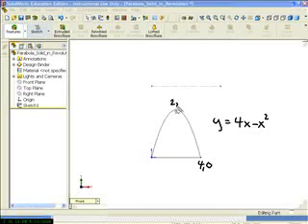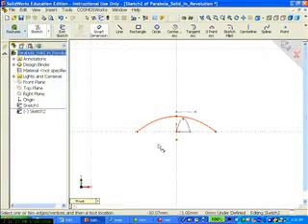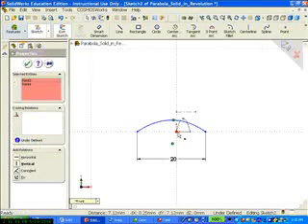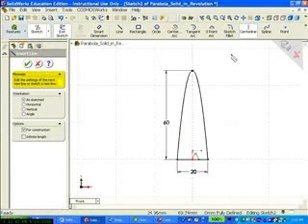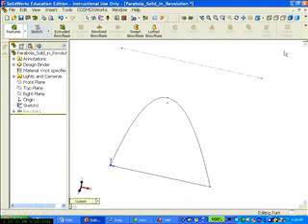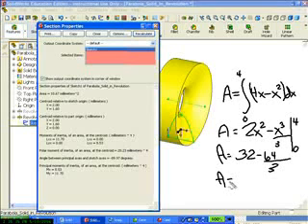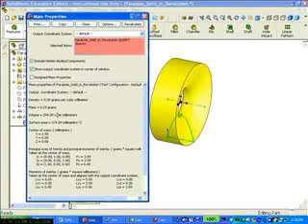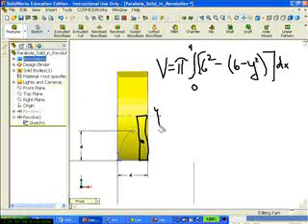SolidWorks Lesson Plan amp Tutorial Parablolas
This lesson develops two examples with a parabola. The first example explores graphing a parabola from an equation, finding the area bounded by the x axis, center of mass, and volume of a solid in revolution about a line parallel to the x-axis. Understanding a parabola in algebra can lead to success in Calculus and Calculus based science classes such as physics, engineering mechanics and dynamics. The second examples bounds the parabola by both the x and y axis, explores the centroid and volume in revolution.

This is a SolidWorks Lesson Plan and Tutorial developed by Marie Planchard for use by Students, Eductors and Teachers for Instruction and Demonstration to reinforce Education of SolidWorks 3D CAD Mechanical Engineering Design Software.